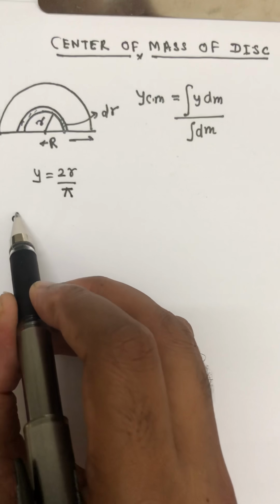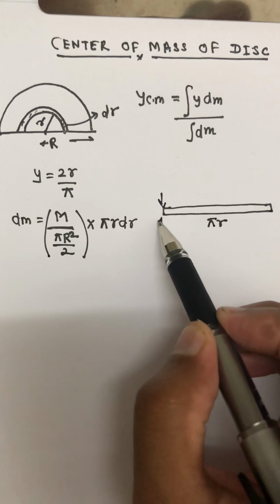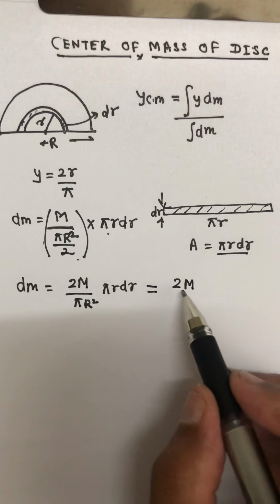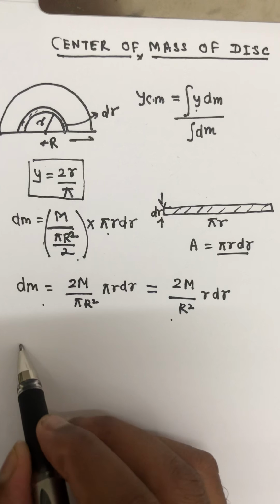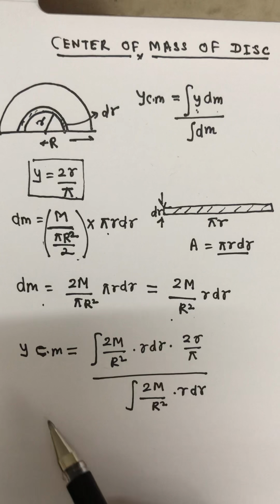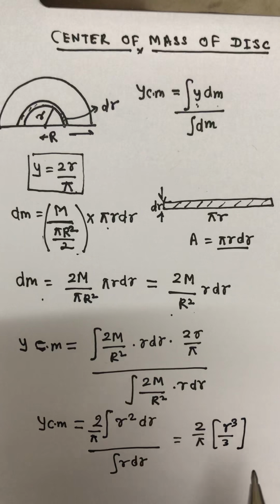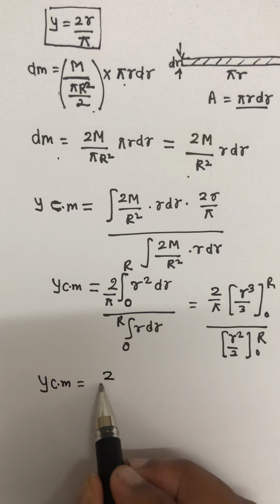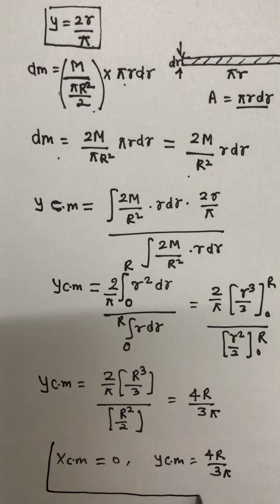Centre of mass of disc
Centre of mass for continues mass distribution